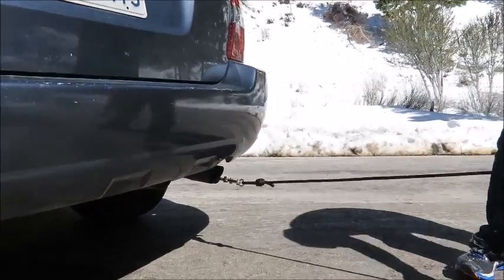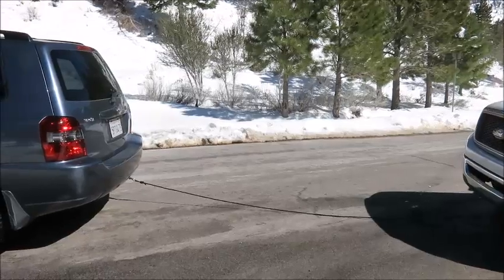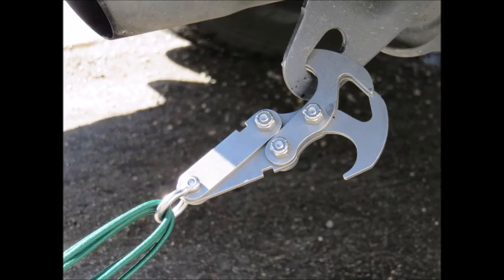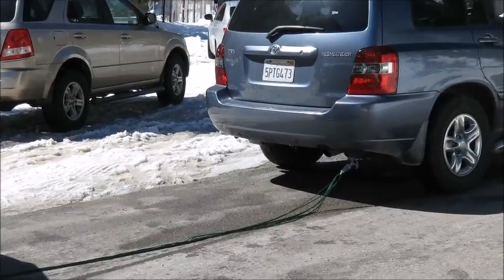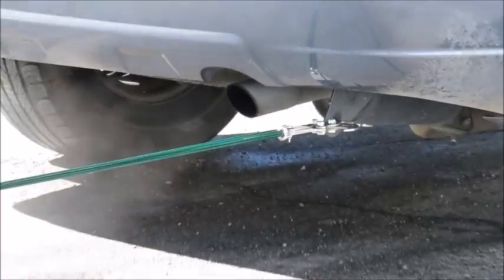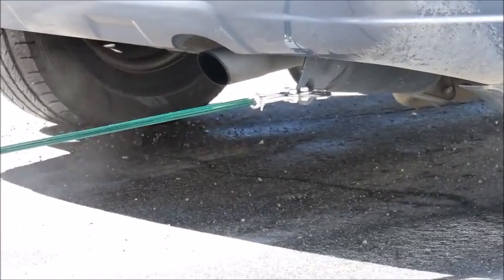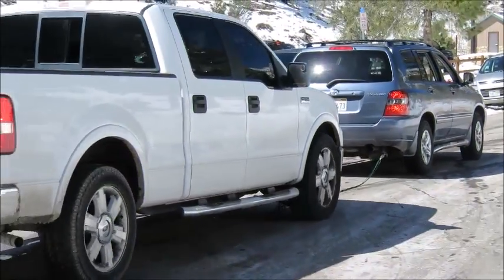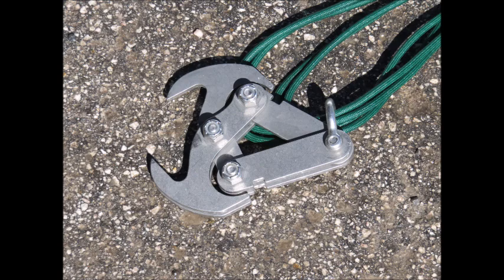Pulling out a truck that is stuck in the snow with a grappling hook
Pulling truck out of the snow with gravity hook.